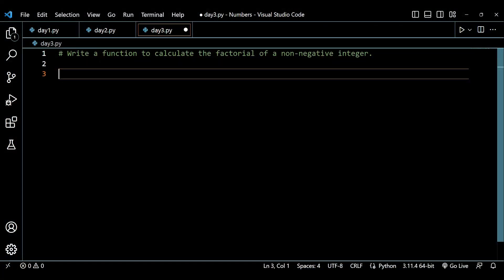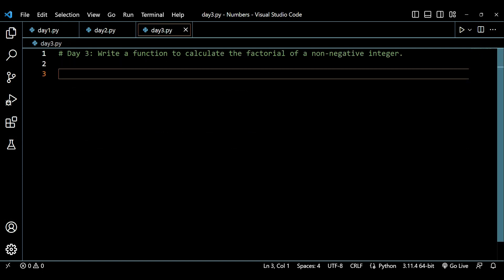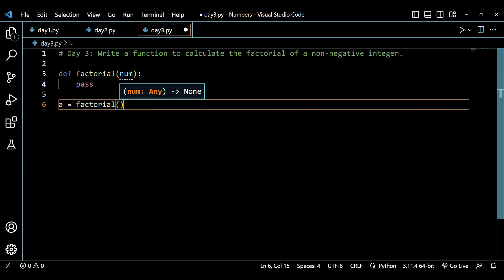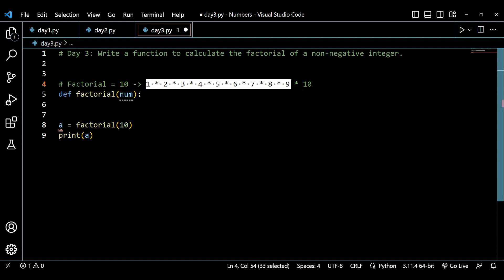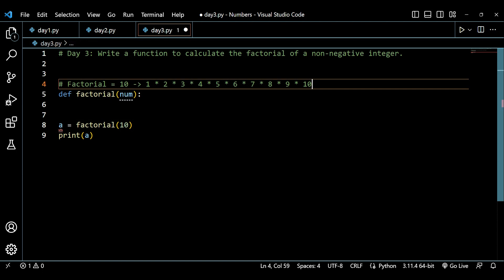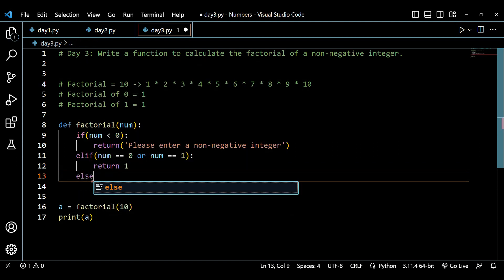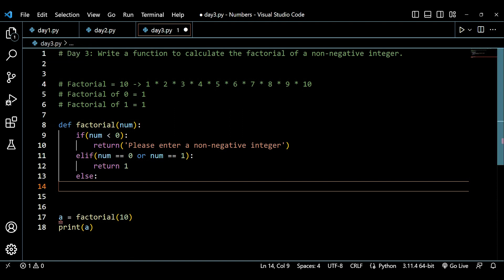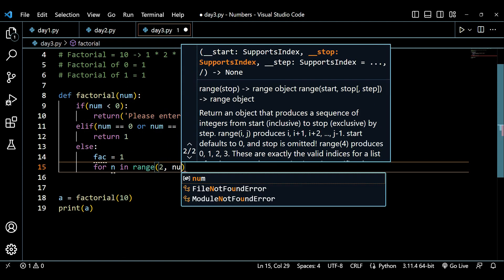Mastering Coding Logic: Elevate Your Problem-Solving Skills | Learn to code | Factorial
🚀 Welcome to my coding haven, where logic reigns supreme and challenges are mere stepping stones to victory! 🧩 If you're a coding enthusiast who thrives on the thrill of cracking complex problems, and if you're ready to level up your programming game, you're in for an exhilarating ride.

🎯 Join me on an exciting journey of building coding logic that goes beyond programming languages and frameworks. I firmly believe that the foundation of exceptional code lies in the mastery of logical thinking – the art of crafting solutions that are as efficient as they are elegant.

🔍 Get ready for an adventure packed with diverse programming concepts, algorithmic insights, and strategic problem-solving techniques. Whether you're just starting your coding journey or you're a seasoned developer aiming to fine-tune your logic skills, my content is tailored to cater to all experience levels.

🧩 My videos will be your guiding compass, breaking down intricate theories and guiding you through real-world coding scenarios. Together, we won't just write code; we'll explore the thought processes that lead to efficient algorithms, sound strategies, and innovative solutions.

🚧 And guess what? This is not a one-way street! Join me in my coding corner, where we can interact, discuss, and grow together. Your questions, comments, and insights will shape the direction of our learning journey.

📢 Together, let's master coding logic, conquer complexities, and celebrate those triumphant 'aha' moments. Join me in the realm of logic-driven coding!

Let's dive into the realm of coding logic, where challenges spark creativity, and every line of code is a masterpiece in the making. 🎨👩‍💻👨‍💻